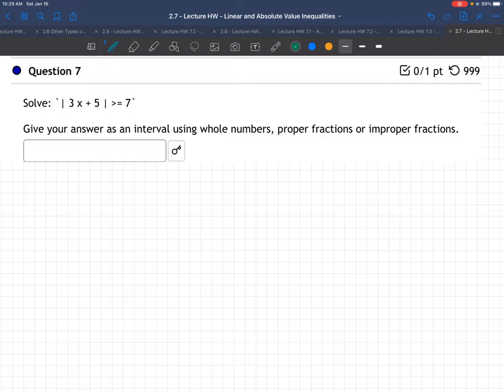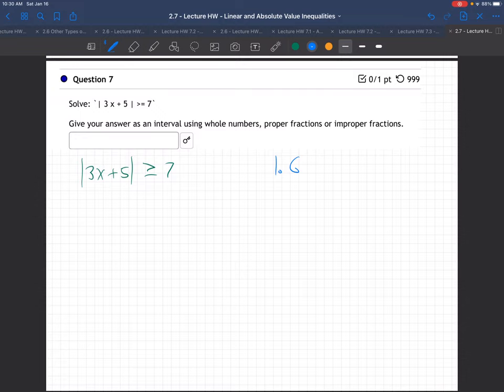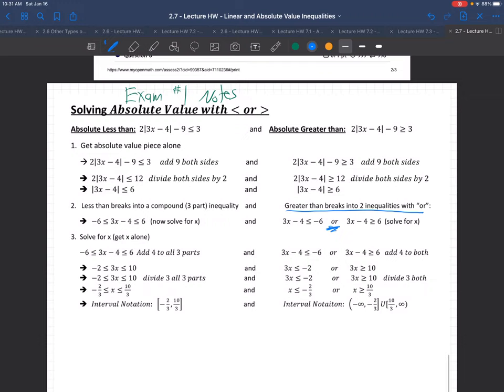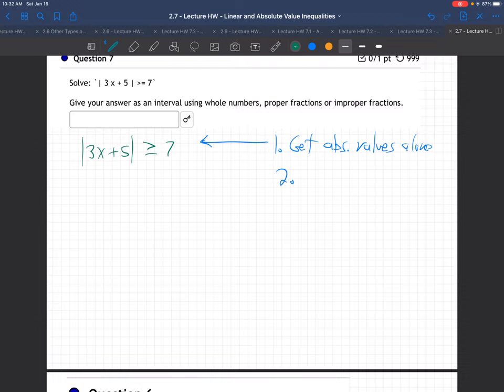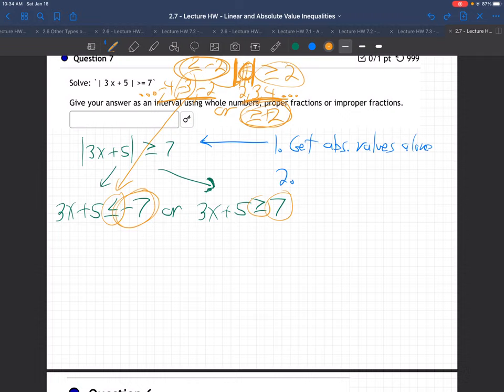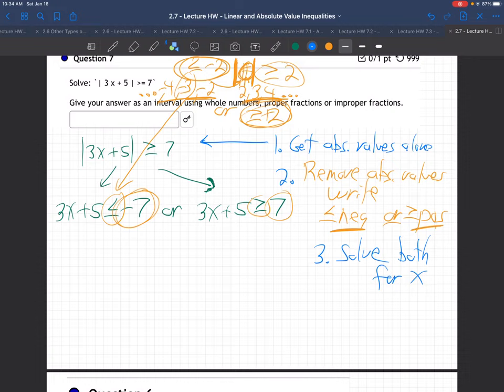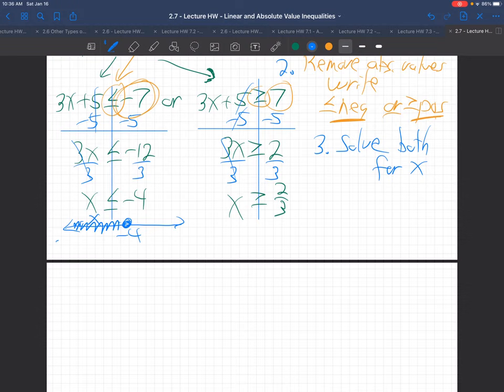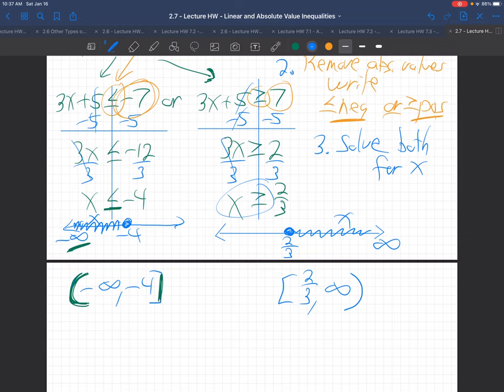m3a-2.7 lecture hw7